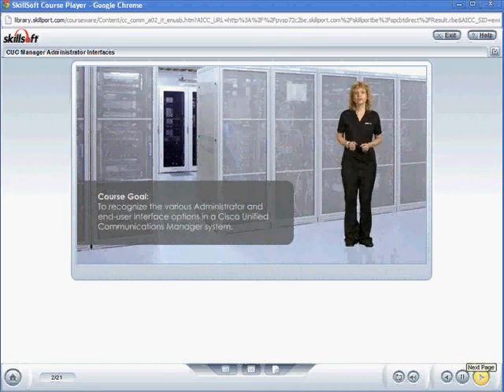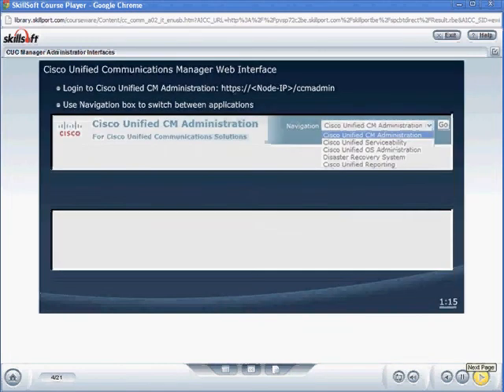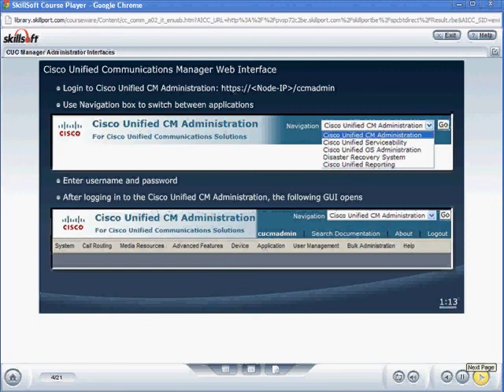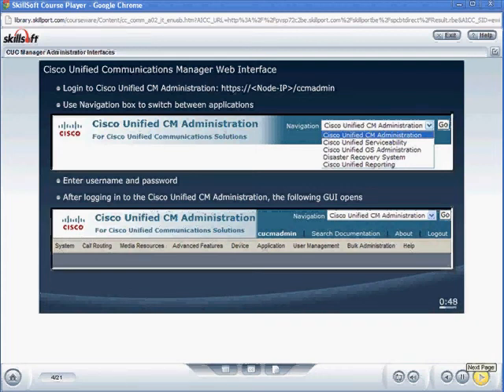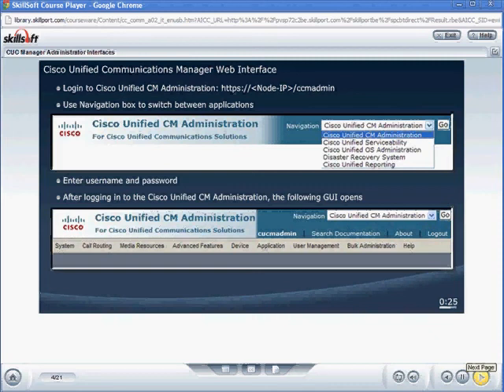CCNA640-461VOICE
CBT Campus Course Demo Video for CCNA Voice